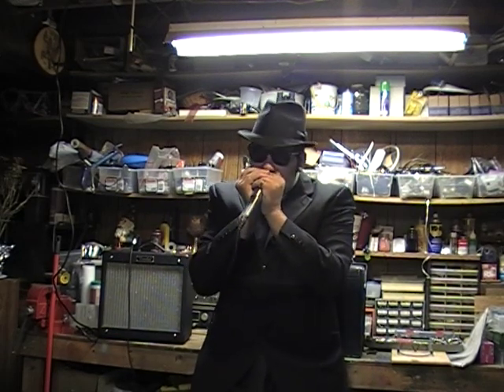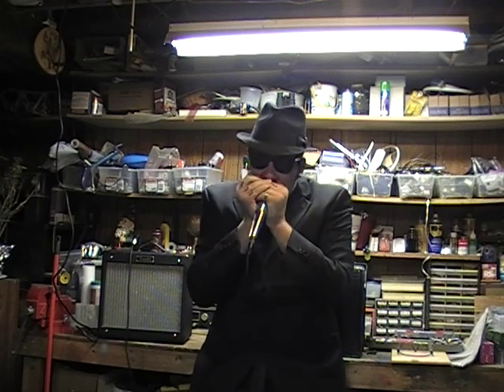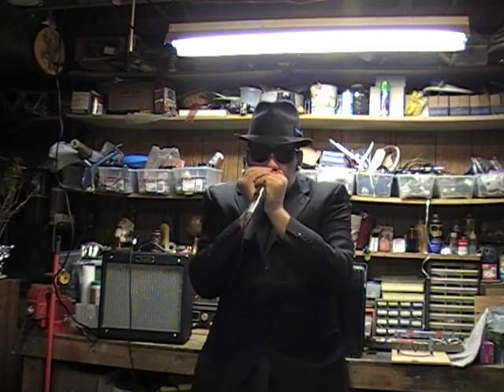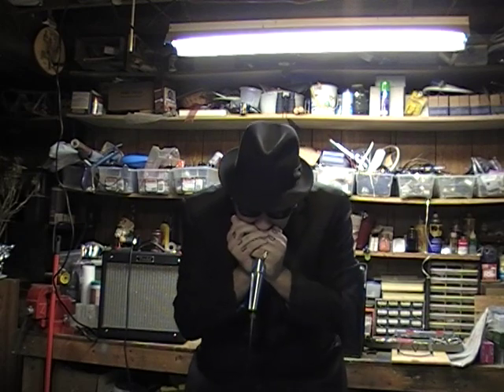Elwood Blues Harmonica Solos